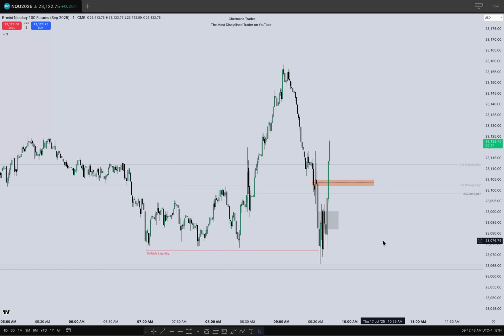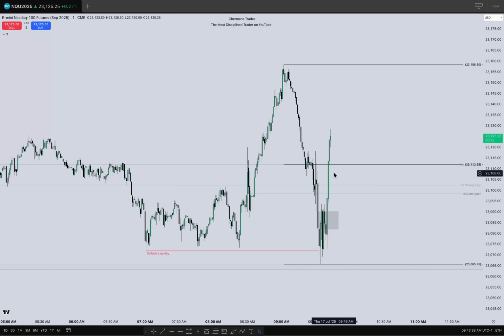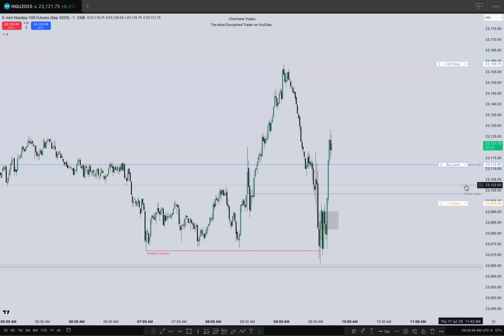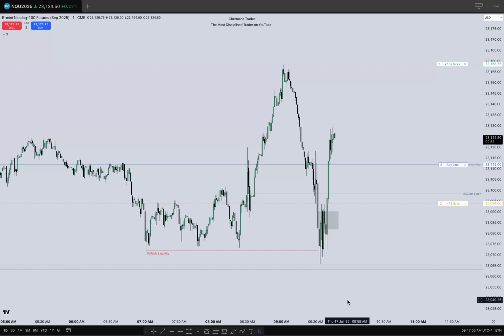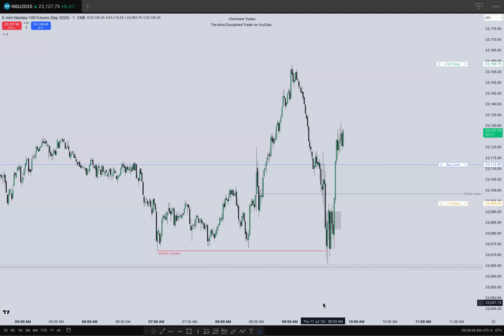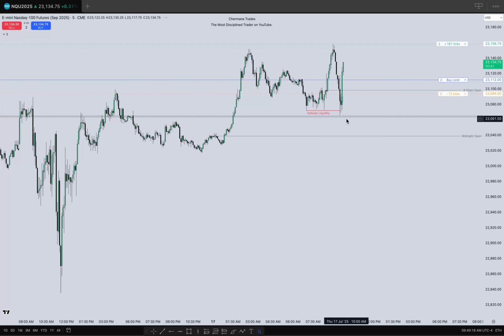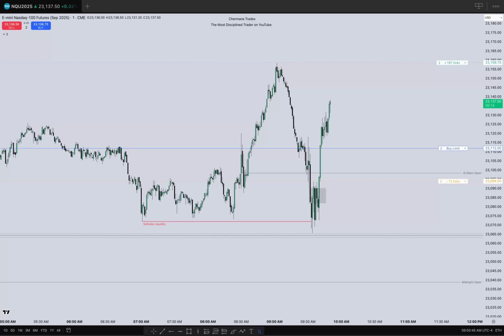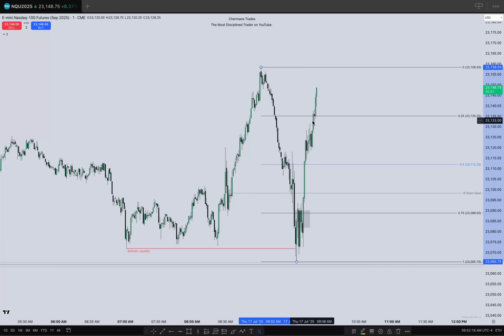I Missed This PERFECT Trade! \ NQ Walkthrough \ ICT SMART MONEY CONCEPTS